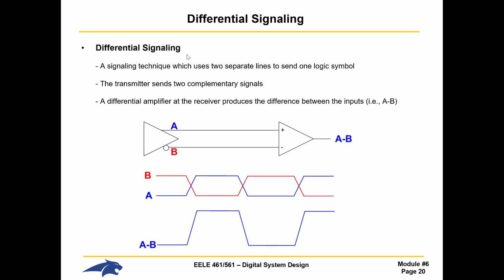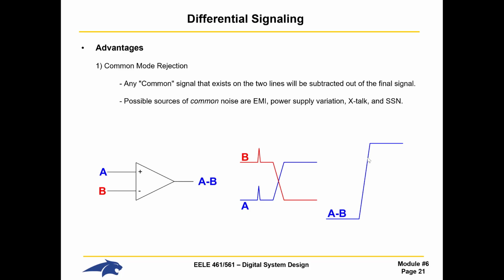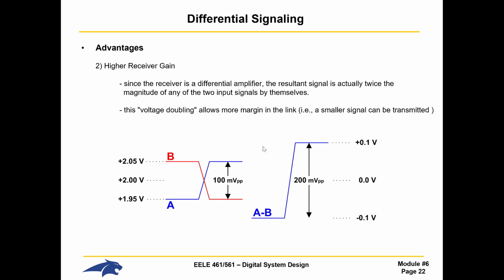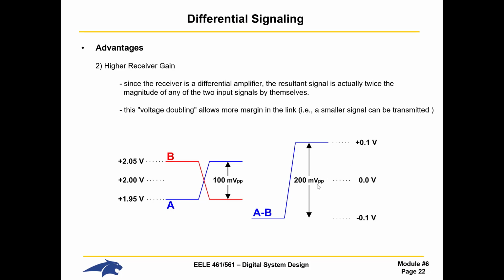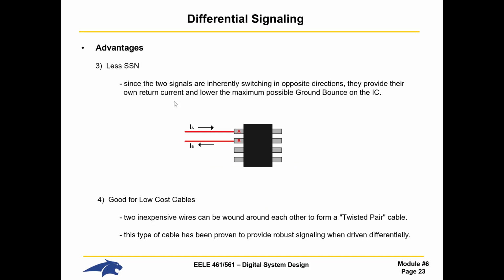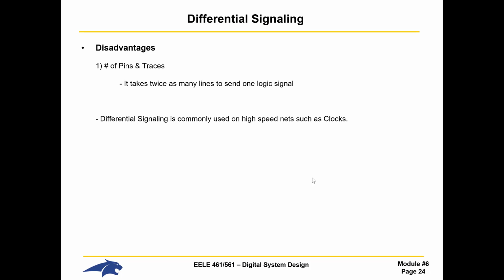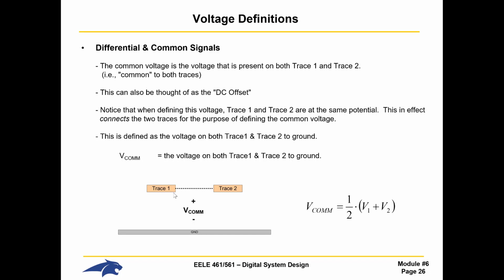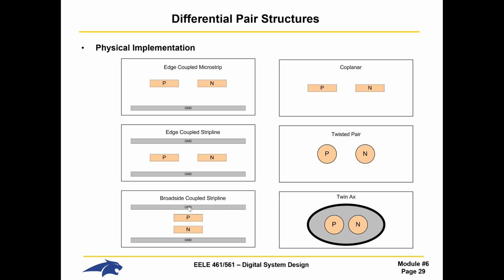EELE 461-561 Lecture - Differential Signalling Basic (4/20/20)